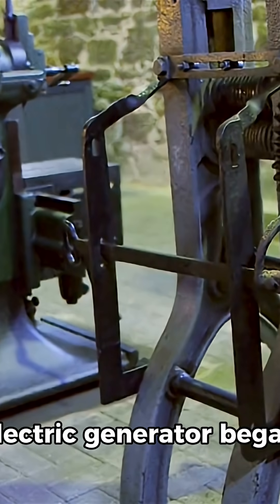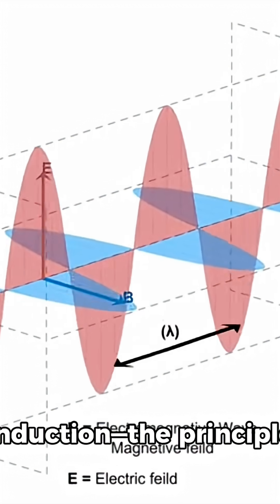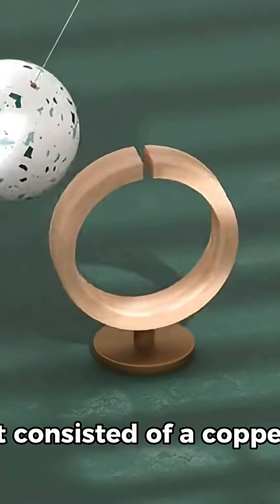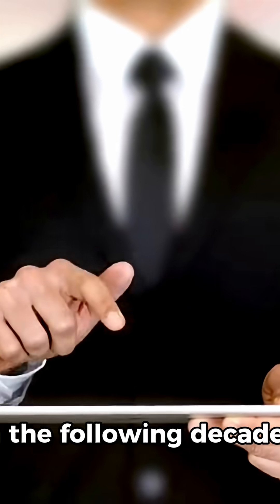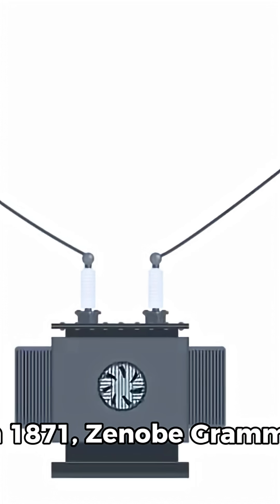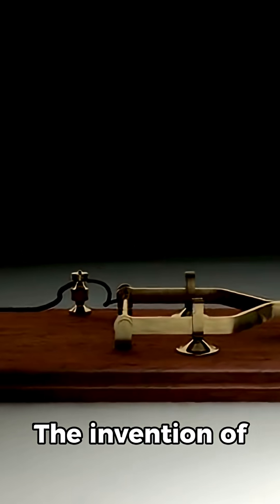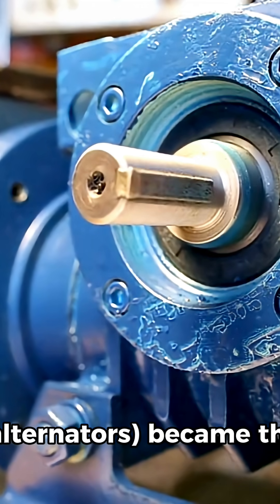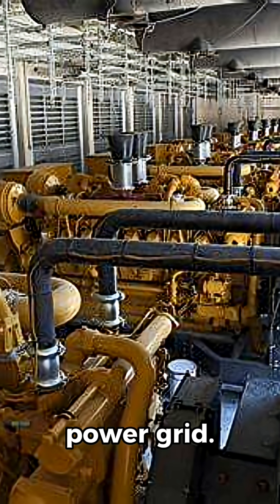History of modern industrial's electric generator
In 1871, Zenobe Gramme introduced a commercial dynamo that could produce steady direct current on a large scale, leading to the widespread use of electricity in industries.